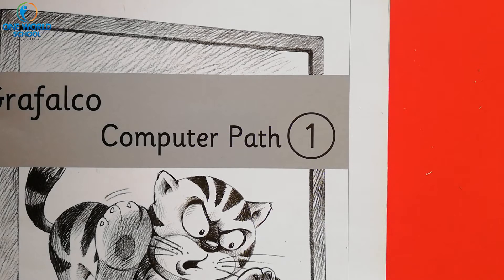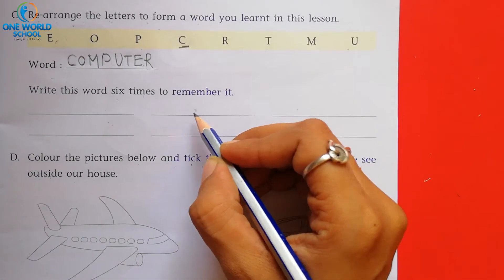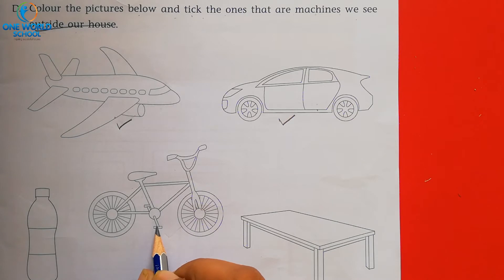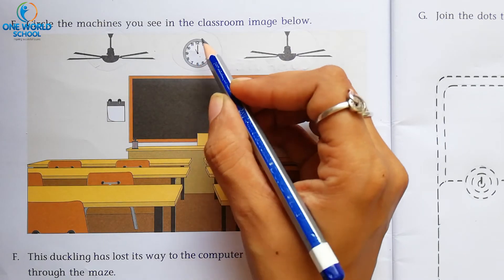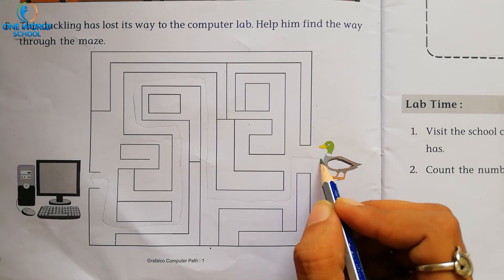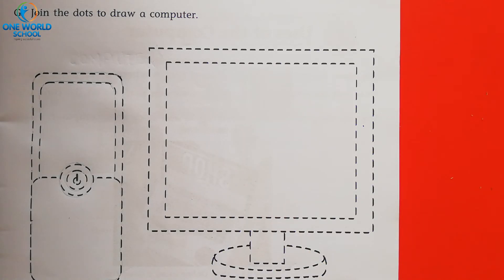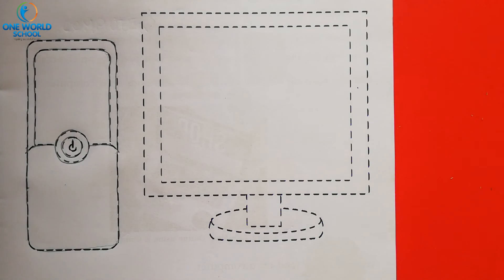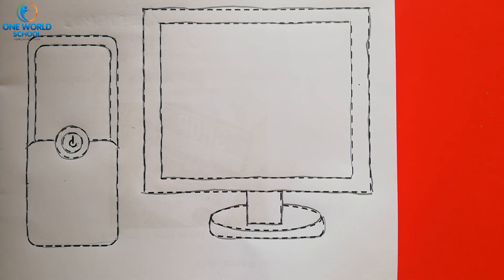STD-1_Computer_Ch-1_Part-3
80ft Road,
Wadhwan,
Surendranagar-363035